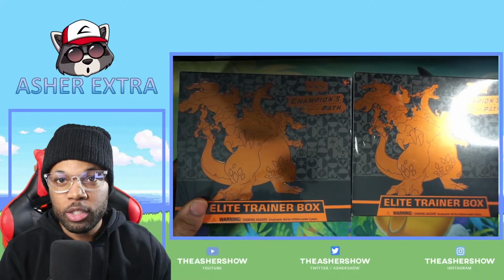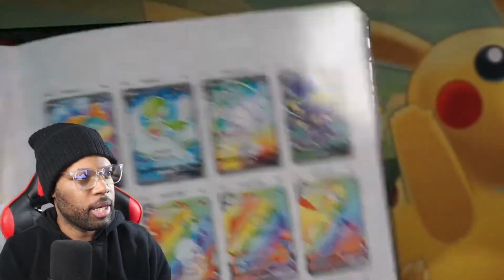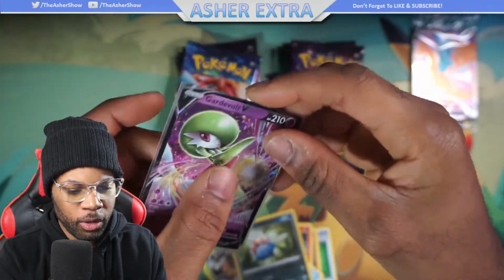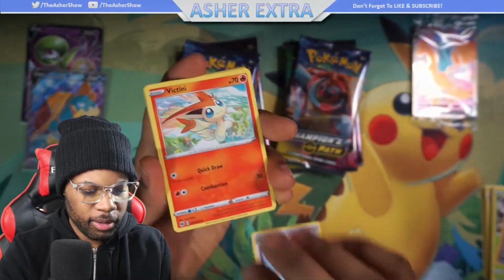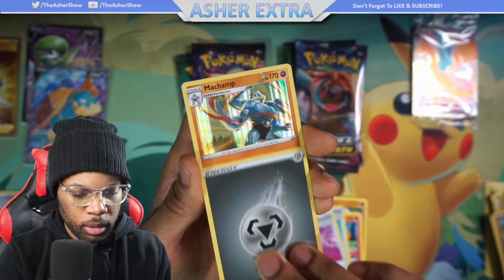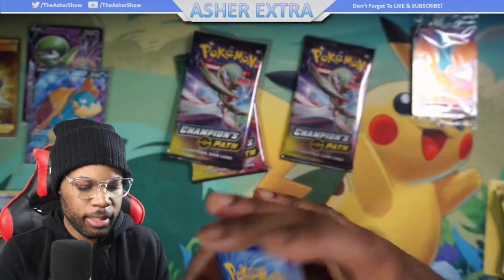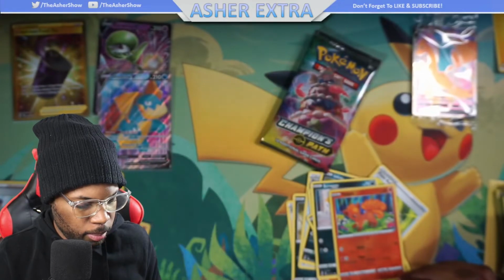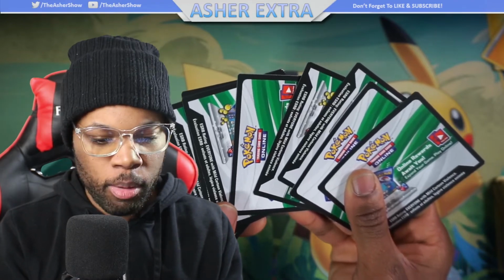Opening a Pokémon Champion's Path Elite Trainer Box!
Champion Path ETB's came back on sale and i grabbed 2 before they sold  out again.
Today we are opening up A Champions Path Elite Trainer Box and my luck was Insane with this box!

Pokémon TCG: Champion's Path is a special expansion released during the Sword & Shield Series of the Pokémon Trading Card Game. The set features Generation VIII Pokémon, Pokemon V and Pokemon VMAX.

WATCH ME LIVE ON TWITCH! @theashershow